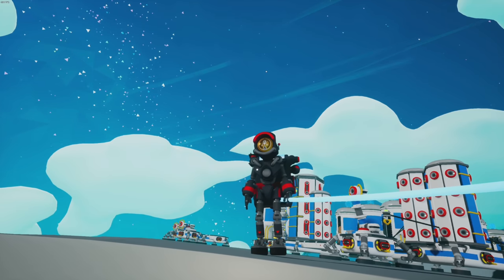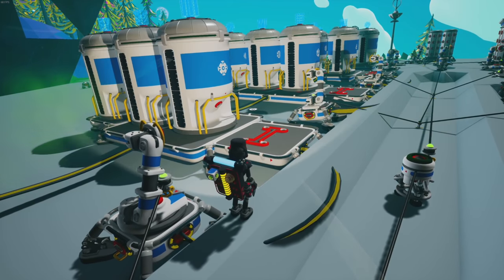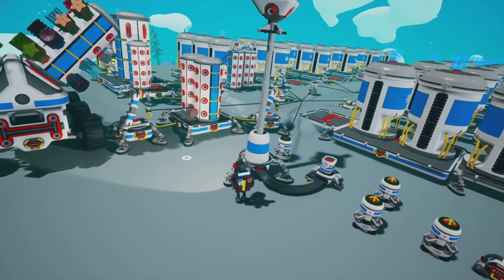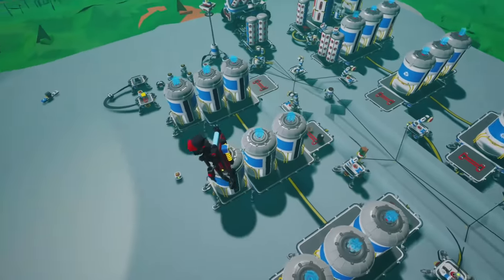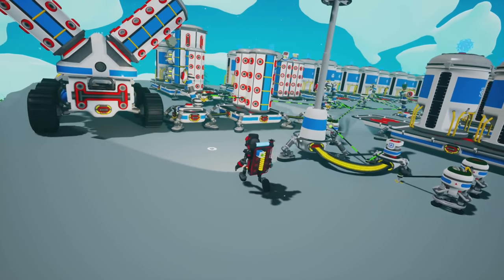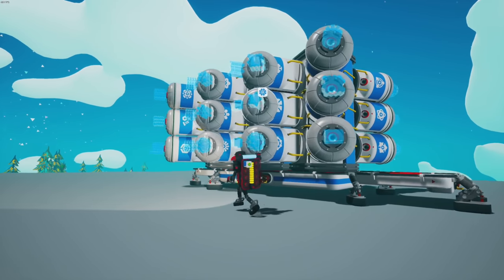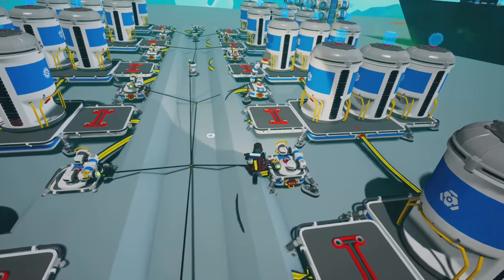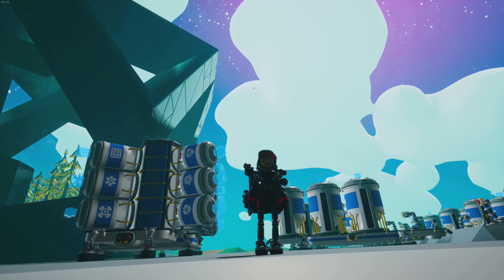First AUTO SORTING System Test! Astroneer Automation Update Ep 3 | Z1 Gaming